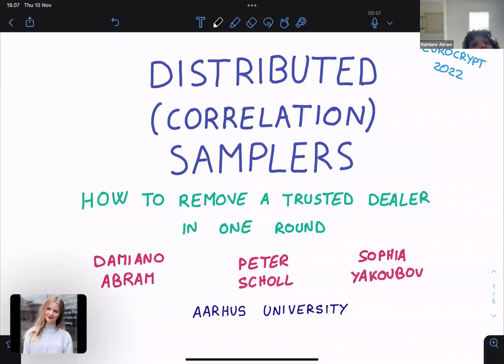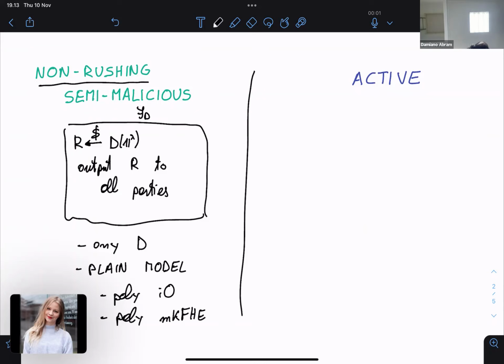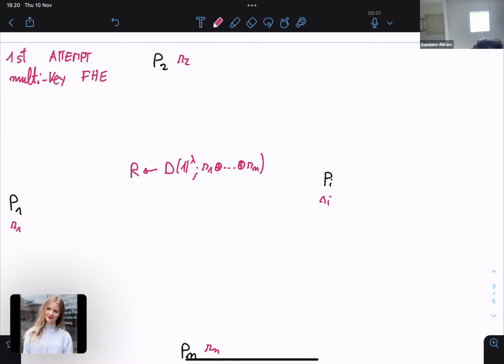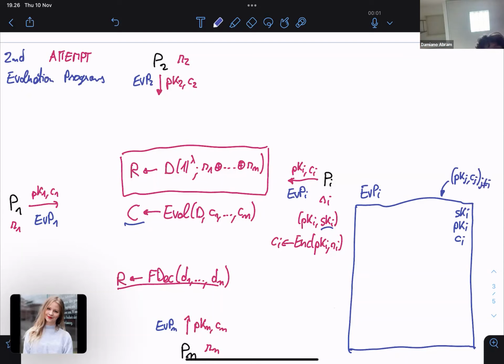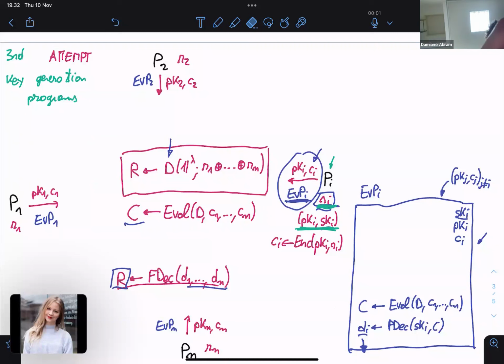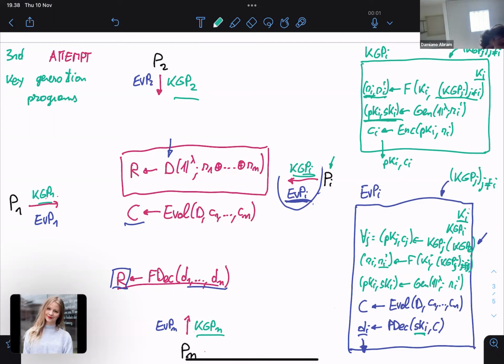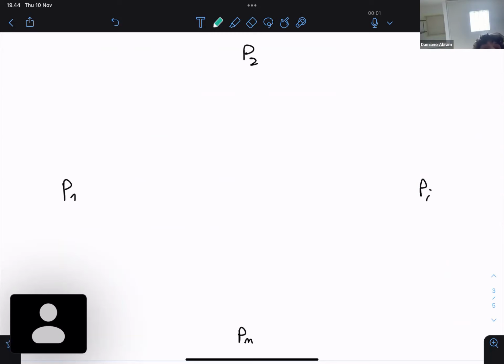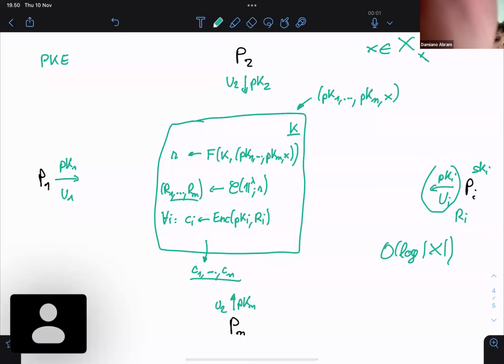Damiano Abram: Distributed (Correlation) Samplers: How to Remove a Trusted Dealer in One Round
Structured random strings (SRSs) and correlated randomness are important for many cryptographic protocols. In settings where interaction is expensive, it is desirable to obtain such randomness in as few rounds of communication as possible; ideally, simply by exchanging one reusable round of messages which can be considered public keys. In this seminar, we describe how to generate any SRS or correlated randomness in such a single round of communication, using, among other things, indistinguishability obfuscation. We introduce what we call a distributed sampler, which enables n parties to sample a single public value (SRS) from any distribution. We construct a semi-honest distributed sampler in the plain model and we upgrade it to active security by relying on a random oracle. We use these constructions to build public key PCFs. A public-key PCF can be thought of as a distributed correlation sampler; instead of producing a public SRS, it gives each party a large amount of private random values satisfying some correlation. In our constructions, the size of the public keys is logarithmic in the amount of correlated material we produce.